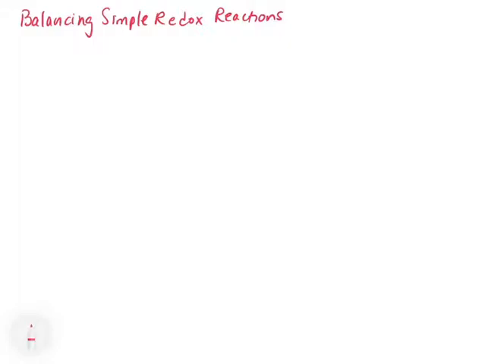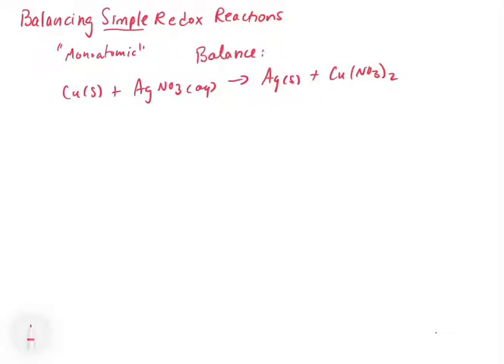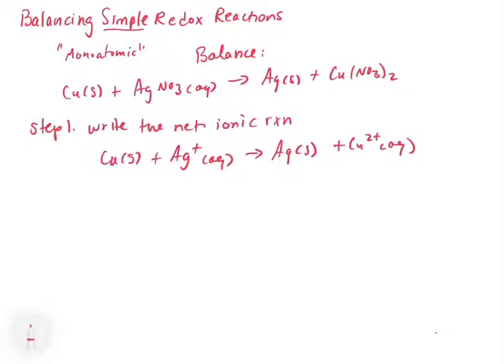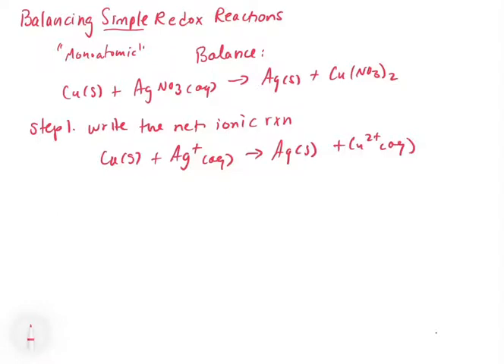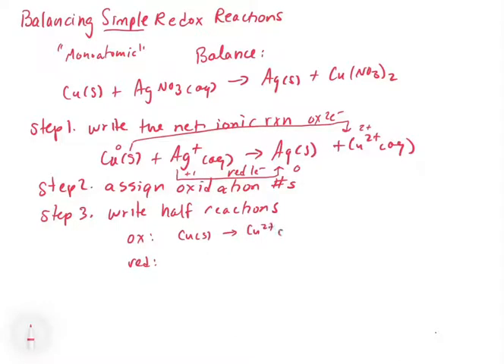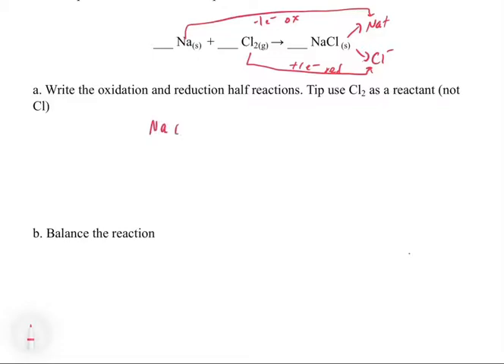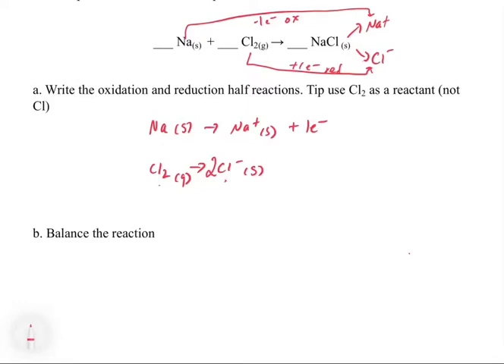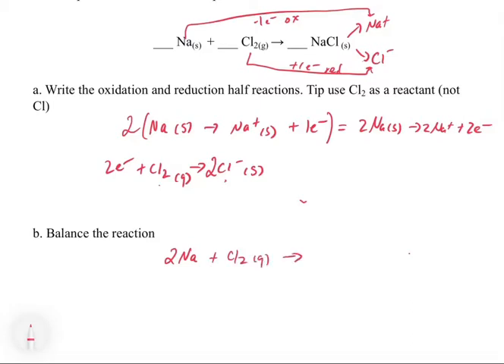Chapter 4. Redox Reactions Part 3 - Balancing Simple Redox Reactions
This video explores the five steps for efficiently balancing charge and mass in simple redox reactions. Simple redox reactions such as displacement and composition reactions involve only monatomic ions as the species oxidized and reduced.